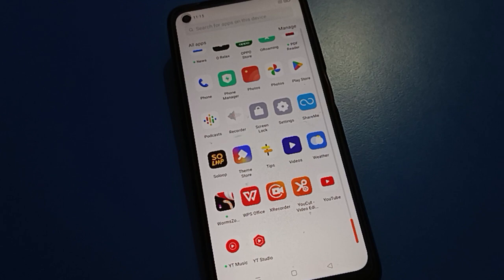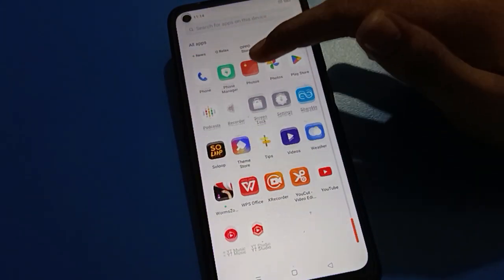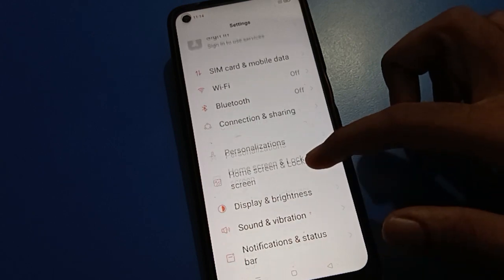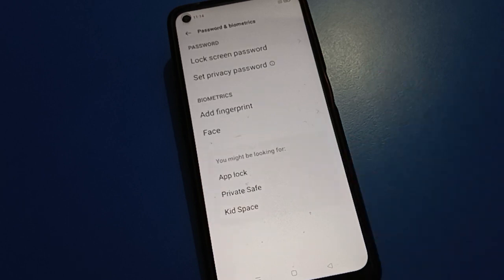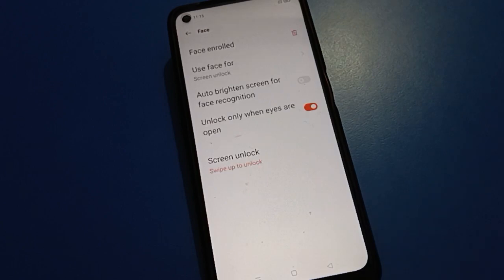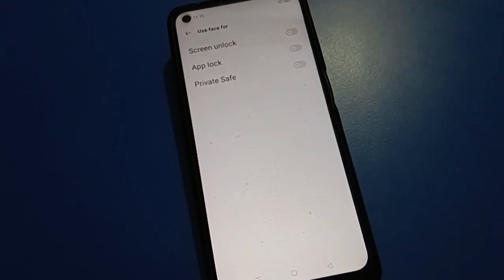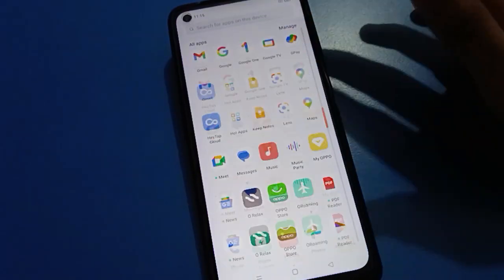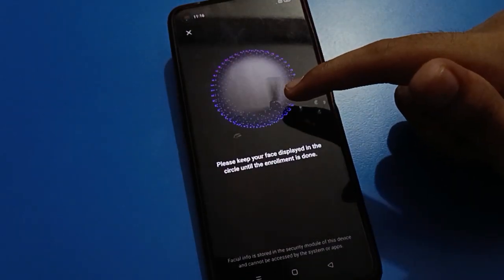How to Remove face Lock oppo A74 5g, password setting